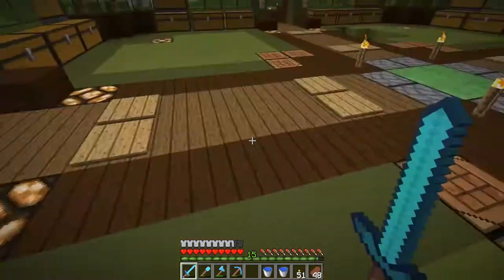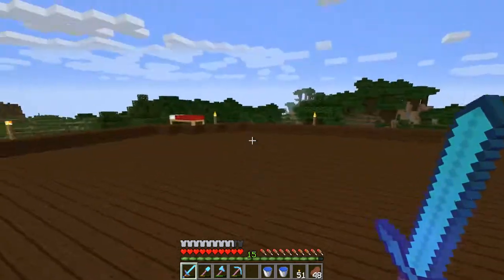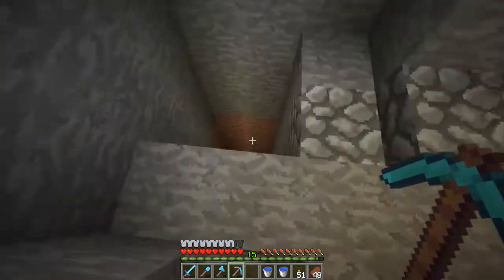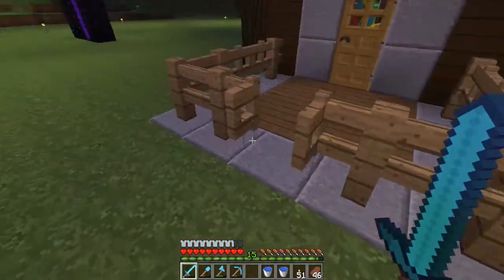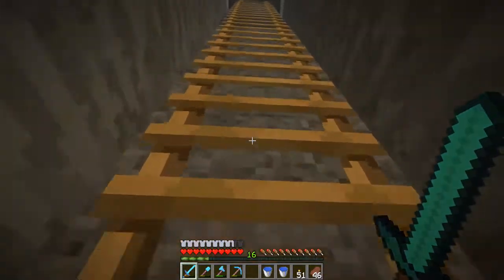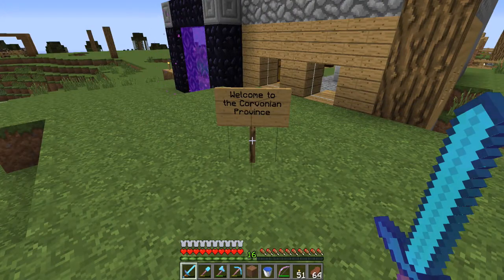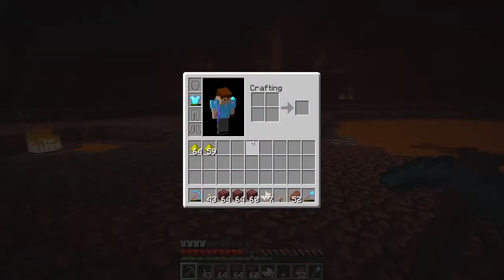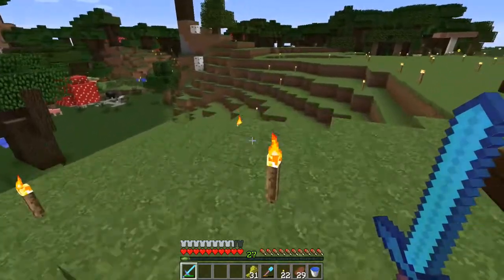Pigmen Farm Beginning: Bare Roots SMP (Xogue Plays Minecraft) Episode 3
Scouring the nether can be dangerous...  but rewarding!

Intro and Outro Details:

Background ► (Both the same image) from FreePhotosBank.com

Video Thumbnails use the same background image from FreePhotosBank.com